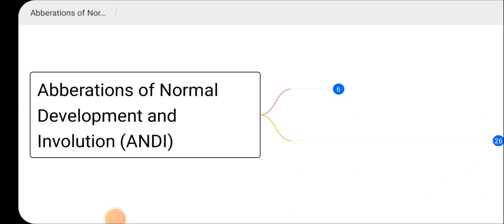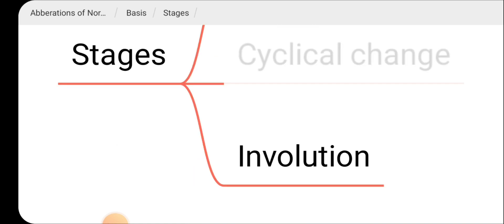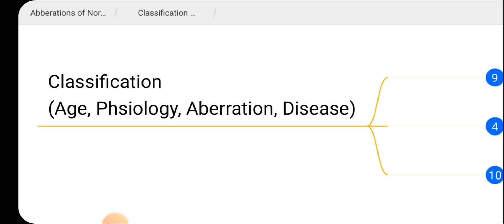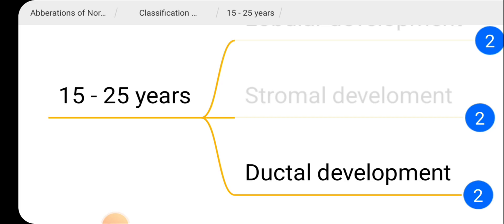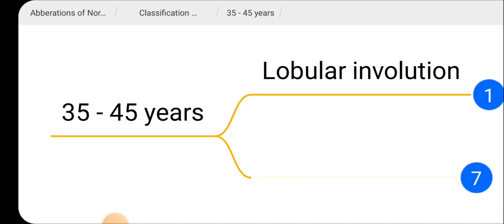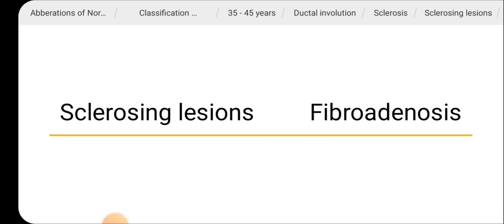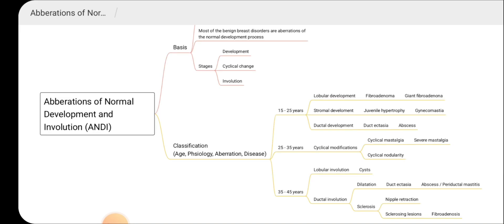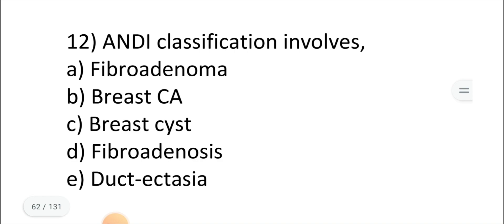ANDI Classification of Benign Breast Disorders - Final MBBS Surgery MCQ Points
This video describes the ANDI (Aberration of Normal Development and Involution) classification for benign breast disorders. This could be asked in your multiple choice questions, so better to be familiarize with this.